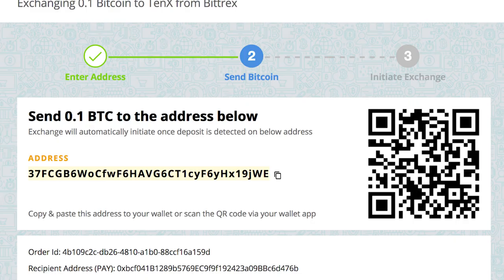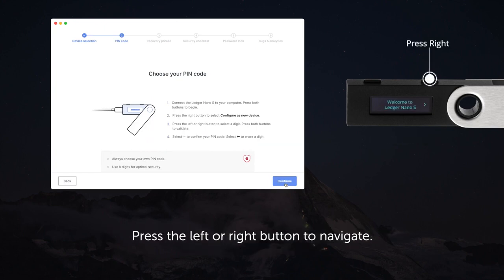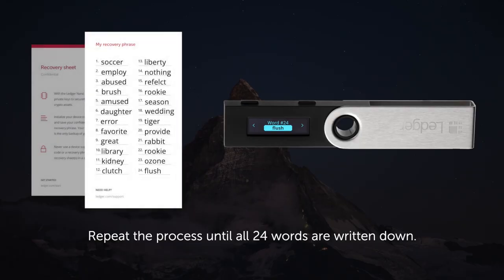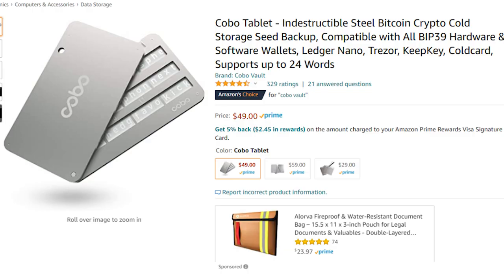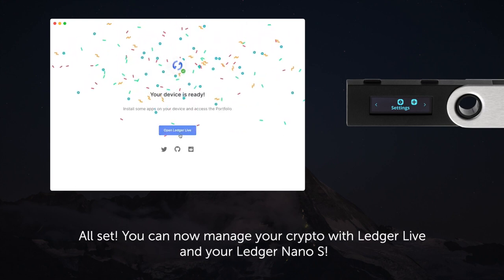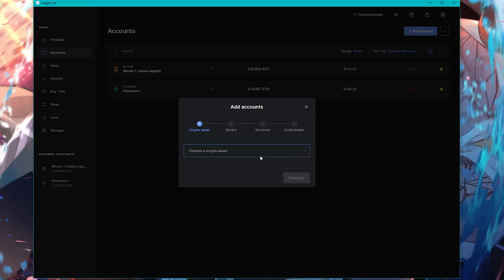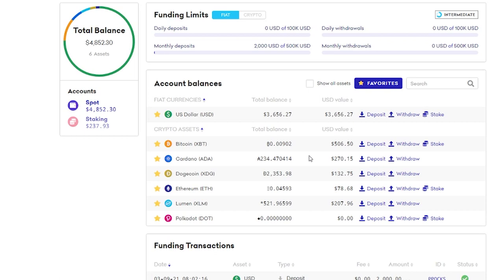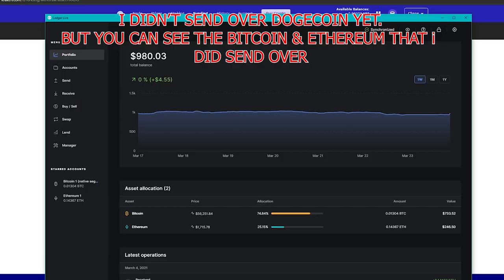How to Set Up Ledger Nano S (Hardware Wallet): Walk-Through and Guide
Overview:
0:00 Introduction
1:00 Overview
2:17 Setup
6:01 How to Move Cryptocurrency to the Ledger Nano S

This video guide is a step by step tutorial on how to set up your Ledger Nano S.  I will be going over how to setup your Ledger Nano S digital cold wallet, the precautions you must take and how to send and receive cryptocurrency such as Bitcoin, Ethereum, Dogecoin, Cardano, etc.

Some Ledger Nano S supported coins are:
- Bitcoin (BTC)
- Bcash (BCH)
- Binance Coin (BNB)
- Cardano (ADA)
- Dash
- Dogecoin
- Eos
- Ethereum
- Ethereum Classic
- Litecoin
- Monero
- Ripple (XRP)
- Stellar
- Tether (USDT)
- Tron (TRX)
- Vertcoin
- Zcash

It is a nice safety precaution to store your cryptocurrency off of the exchange and onto a cold wallet like the Ledger Nano S.  It would be the safest and best way to store to make sure that your cryptocurrency is safe.  It does not matter which exchange you use.  The exchange can be coinbase, kraken, gemini, etc.

📈 Get 2 FREE Stocks Valued up to $1850 (when you deposit $100)

2nd Microphone
Background Lights
Other Background Lights
Even More Lights
Editing CPU